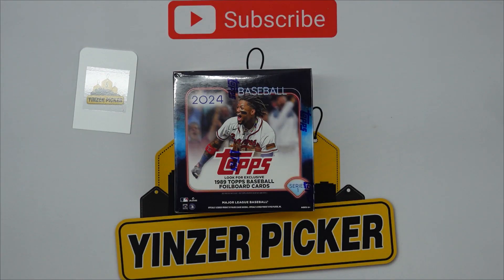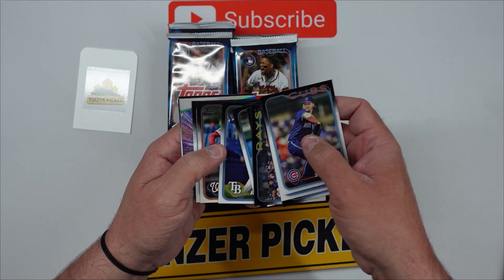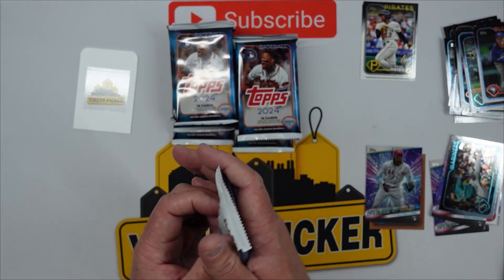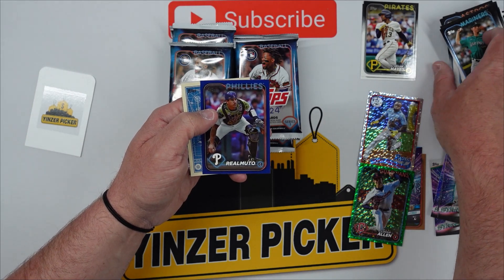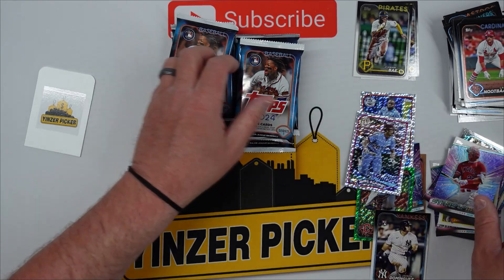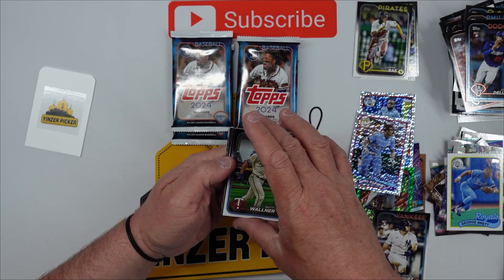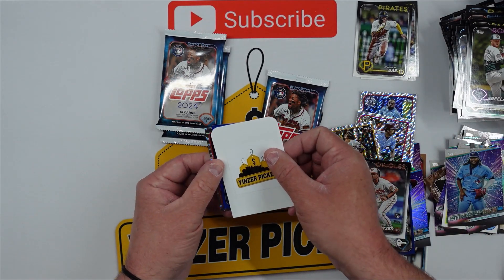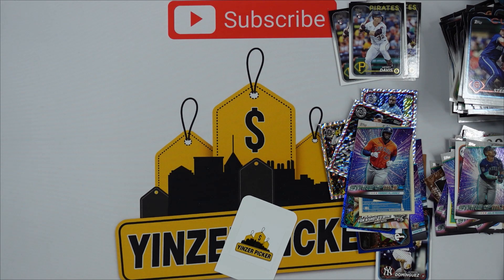CHASING GOLD! 2024 Topps BASEBALL Series One Mega Box Break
Trying our luck looking for gold.

Links to items that I use for eBay, YouTube and daily life. There is no additional charge to you!

Sony ZV-1 Camera
Rollo Printer
Rollo Printer Labels
Gaming Desktop Computer
Wireless Mouse and Keyboard
Mileage Log Book
Locking Metal Cashbox
Packing Tape
USB Computer Speaker
Dog Fart Candle
Liquid Death Sparkling Water